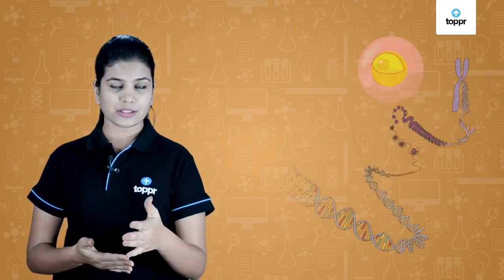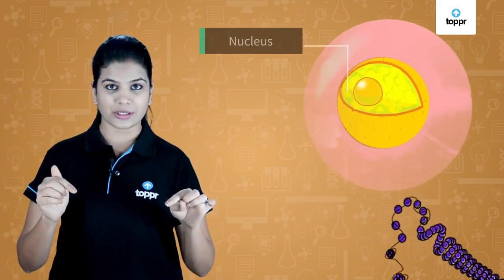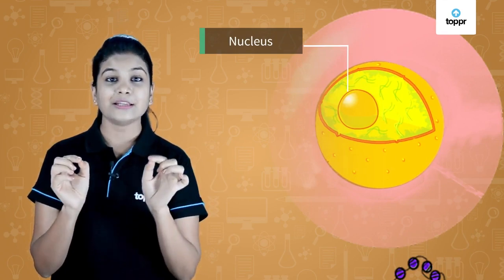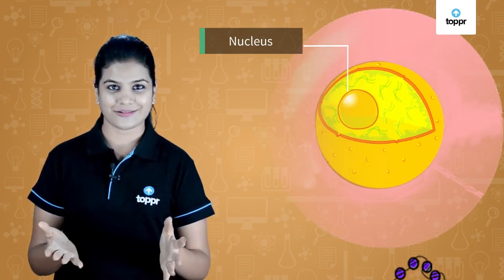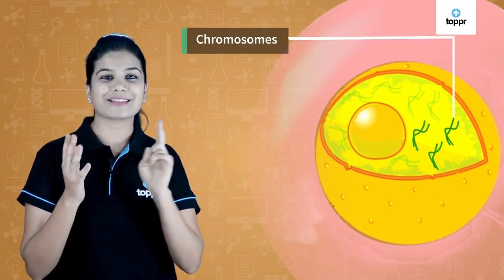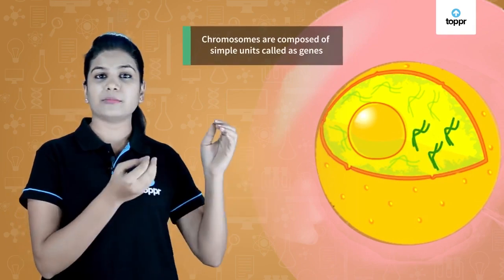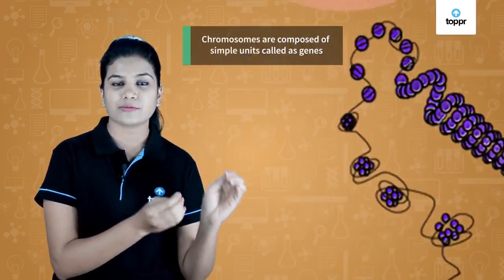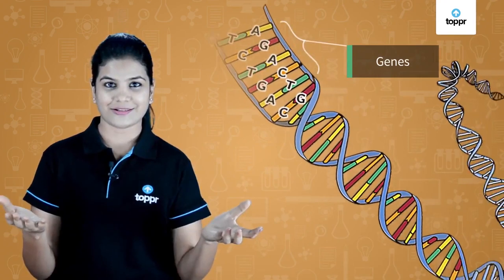Gene | Cell | Class 8 Biology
Genes are the specific parts of a chromosome (DNA segment) that determine the hereditary characteristics.

* 2000+ hours of byte sized video lectures